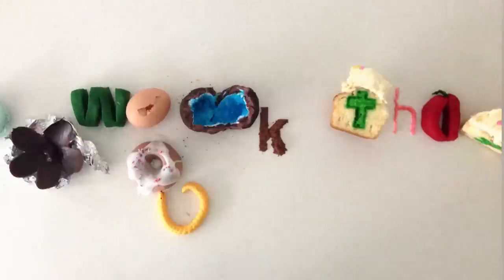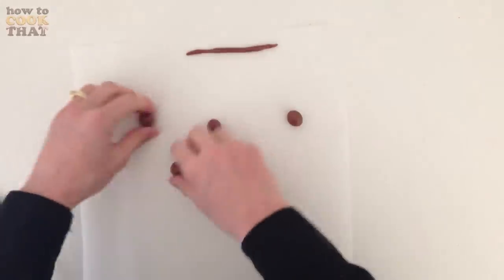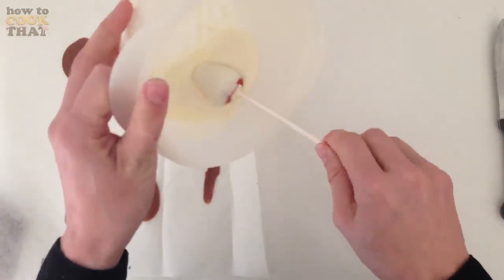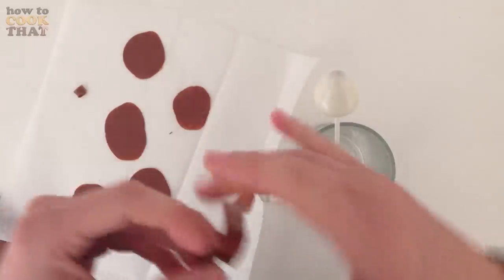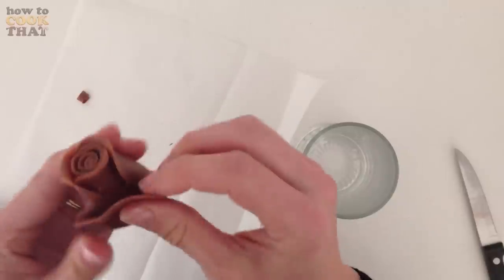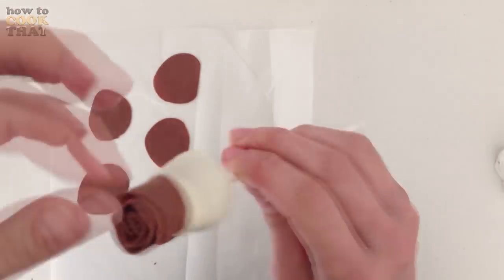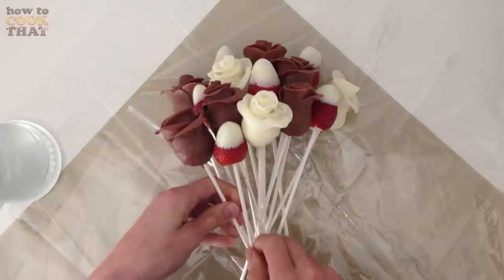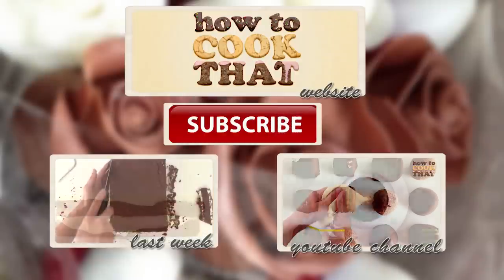Chocolate Strawberry Roses HOW TO COOK THAT Ann Reardon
Ann Reardon
Australia 3116